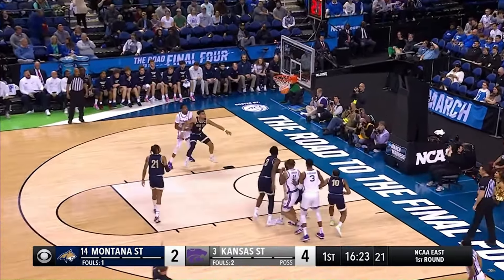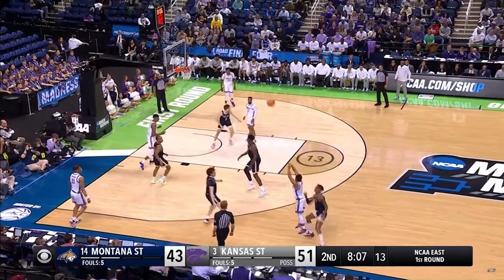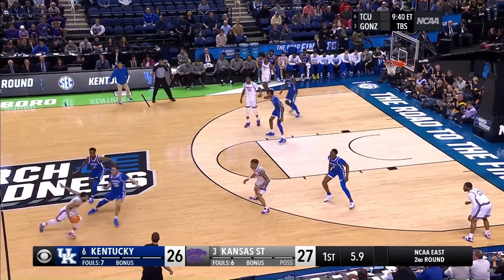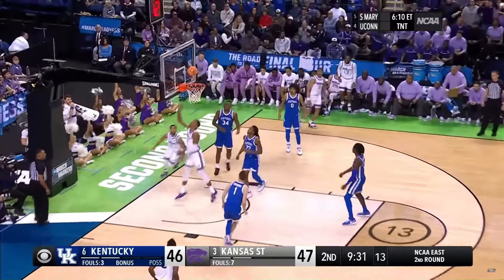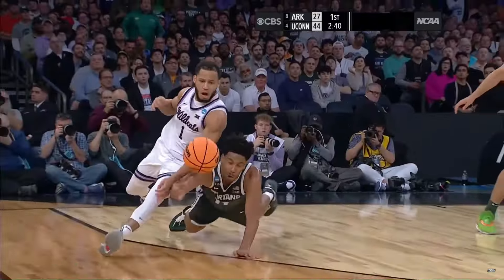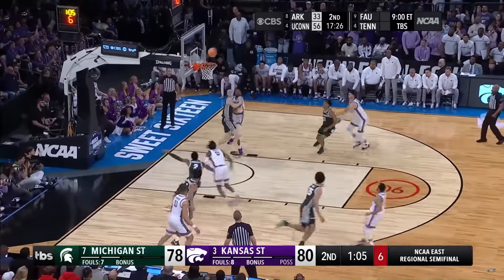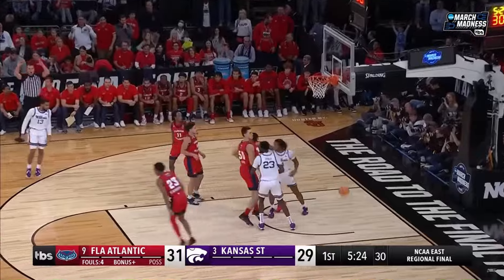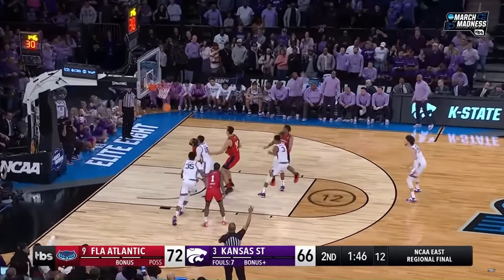Markquis Nowell historic NCAA tournament run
vs Montana State
17 points 14 assists 6 rebounds 3 steals

vs Kentucky
27 points 9 assists 2 rebounds 3 steals

vs Michigan State
20 points 19 assists (NCAA Tournament record) 3 rebounds 5 steals

vs Florida Atlantic
30 points 12 assists 3 rebounds 5 steals

His 54 assists are the third most in the tournament's history